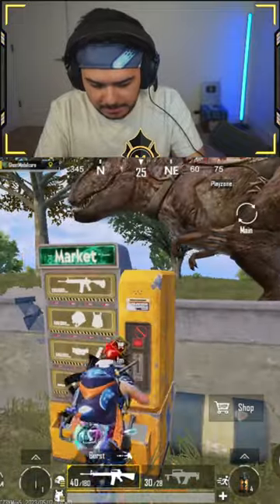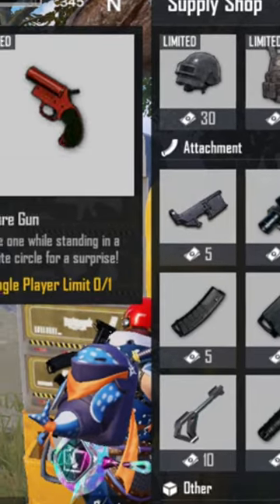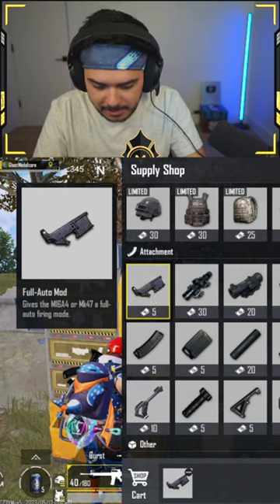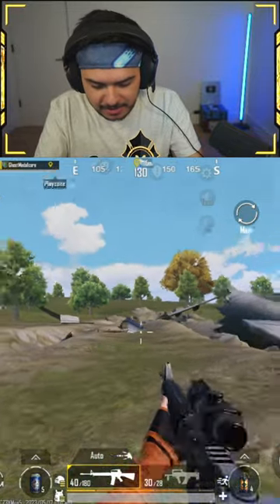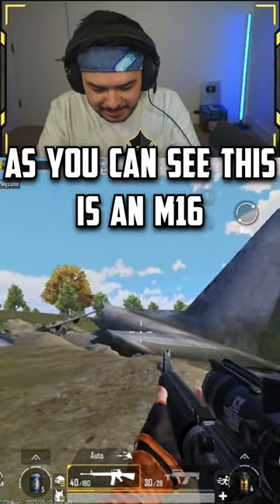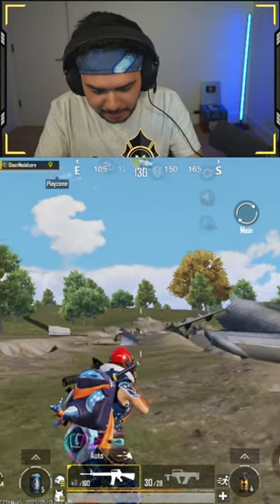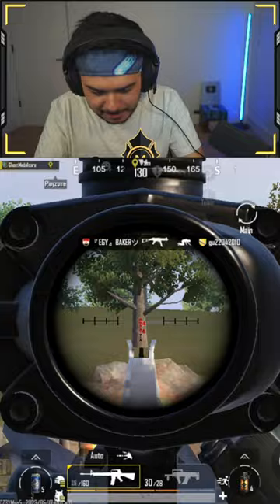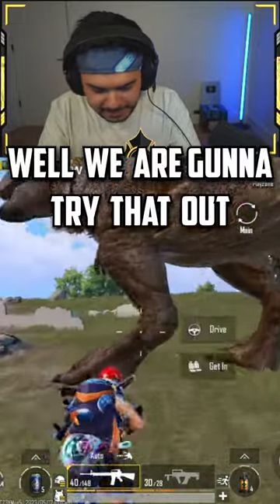M16 FULL AUTO ATTATCHMENT IS INSANE!